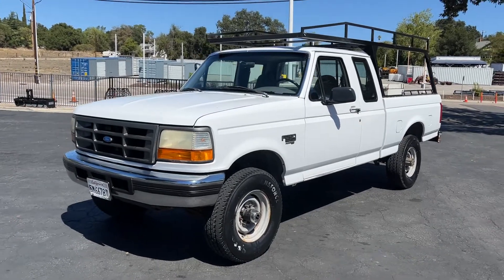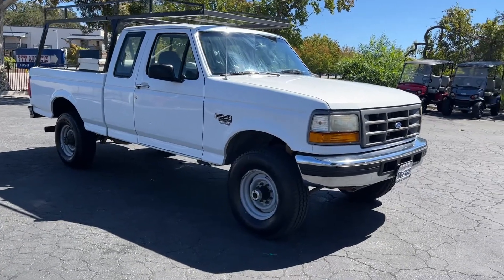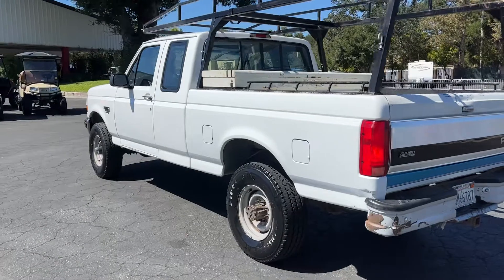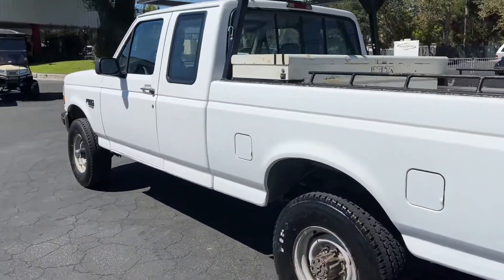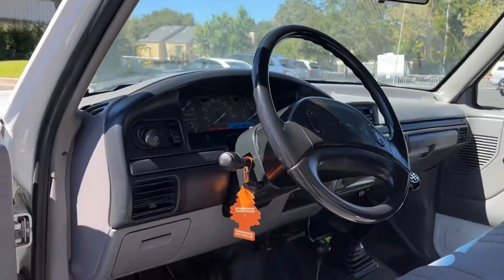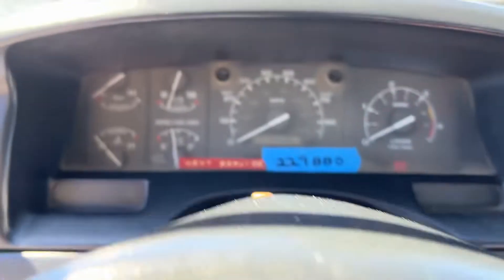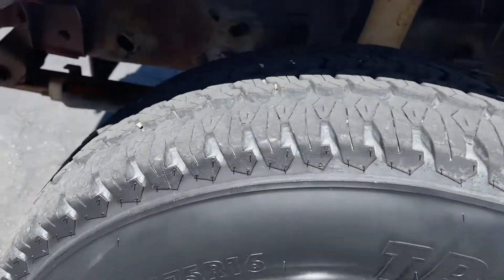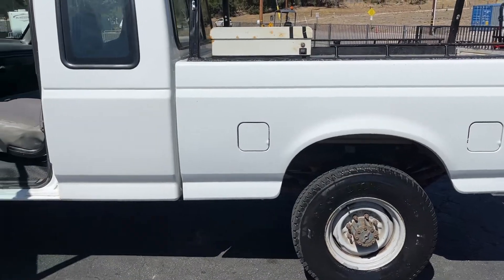1997 Ford F-250 4x4 Turbo Diesel w/ 227k Miles - Manual Transmission